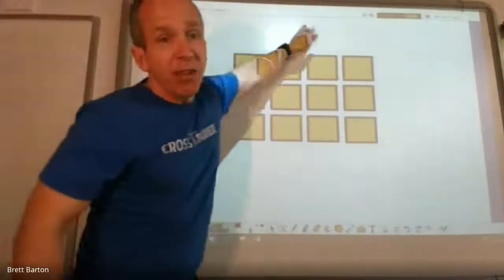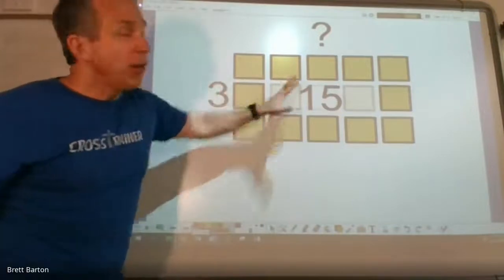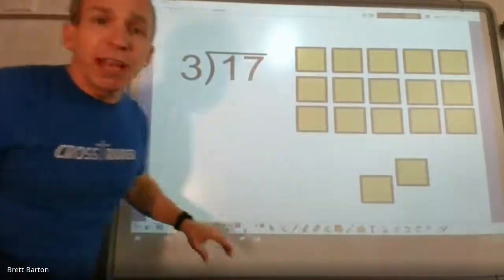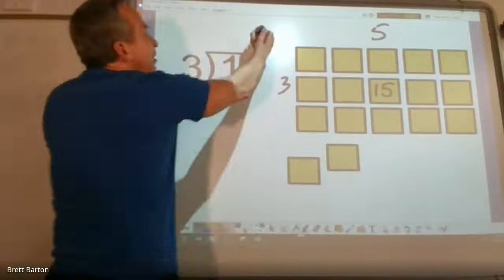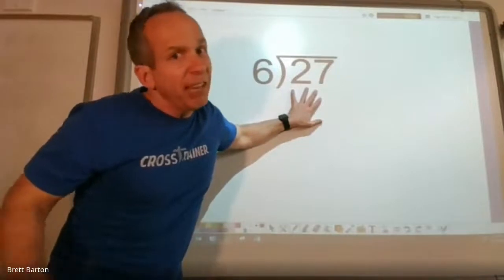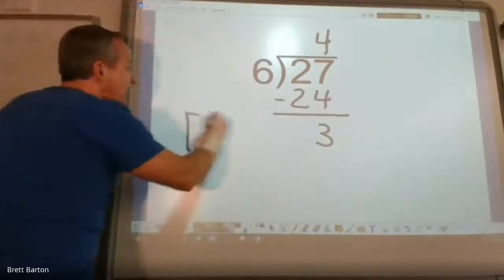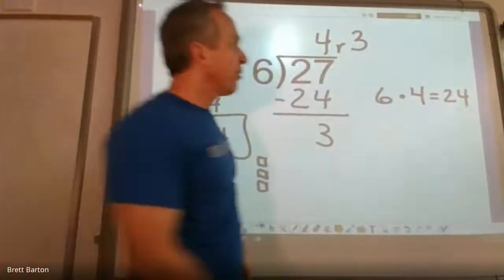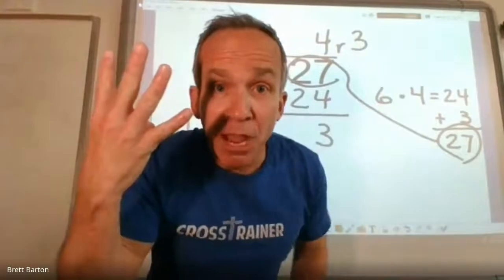Division Day 1-Mr. Barton